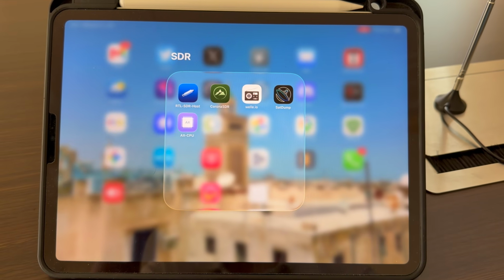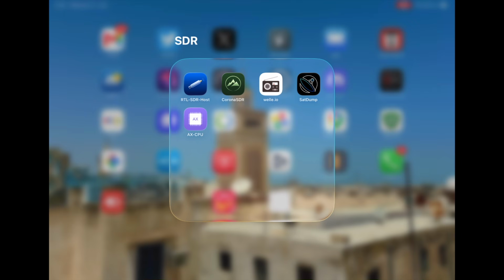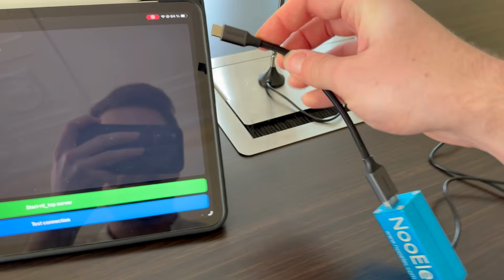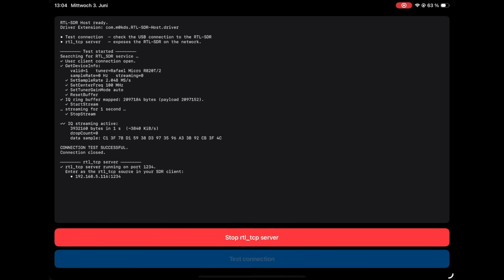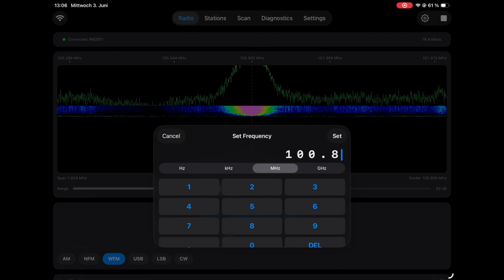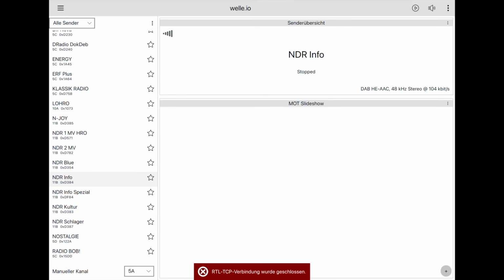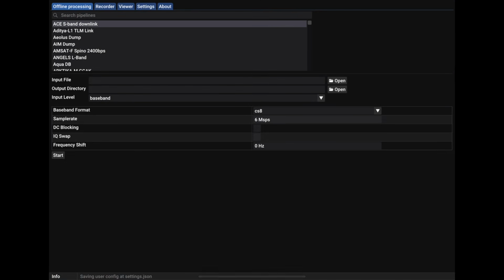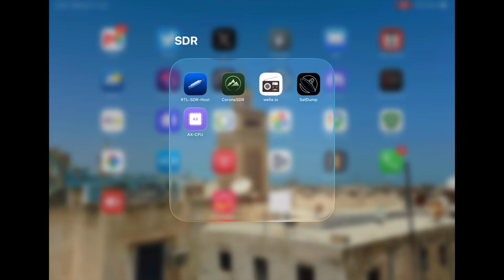RTL-SDR Running Directly on iPad via USB — Demo with CoronaSDR, welle.io, SatDump & rtl_tcp (no JB)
This video is a demo of an unofficial USBDriverKit extension for the RTL-SDR ported from librtlsdr. This enables iPadOS (iOS) to use the RTL-SDR directly via the USB port of the iPad, no jailbreak required! The result of that is that we can finally use SDR software on iPads, such as CoronaSDR, welle.io or SatDump.

You can find the GitHub repositories with the source code down in the comments.